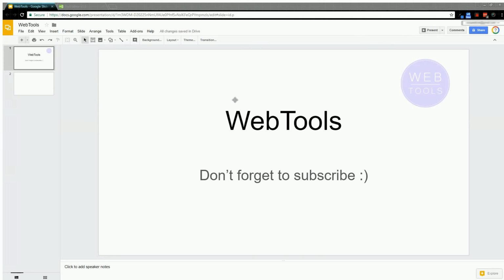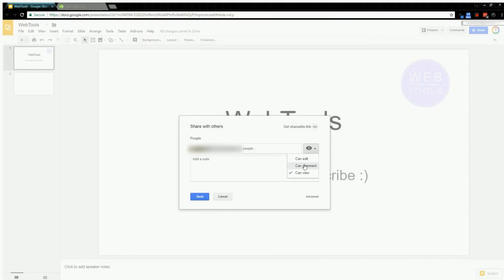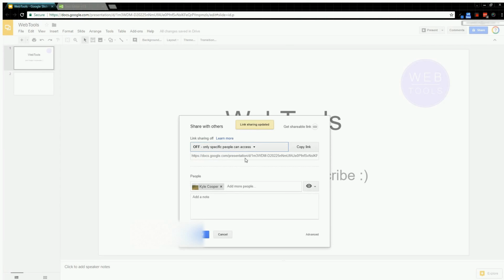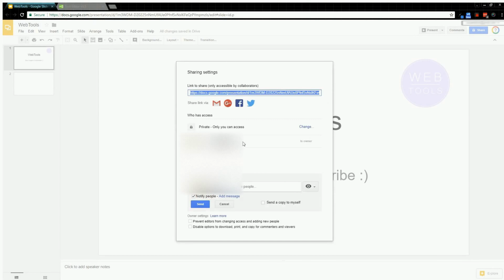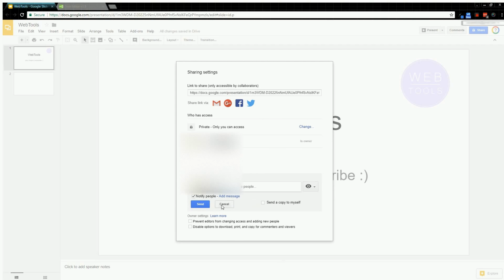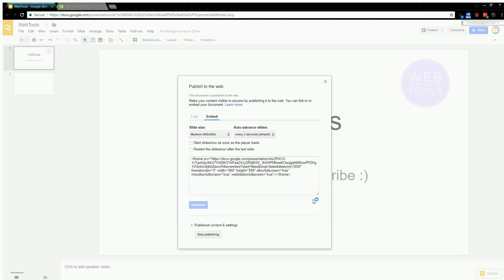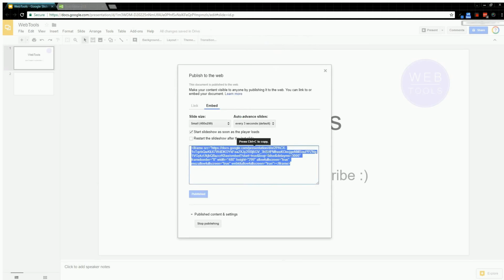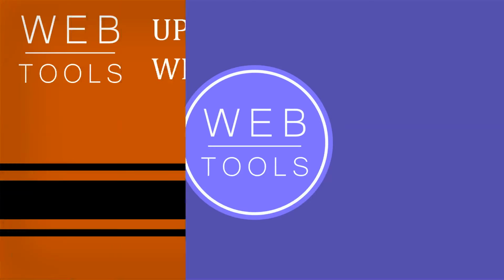Google Slides Sharing Presentations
Presentations can be shared many ways including through email, link, or embedded presentations on a webpage. This video explains how to easily use any of these methods to share your content in Google Slides.